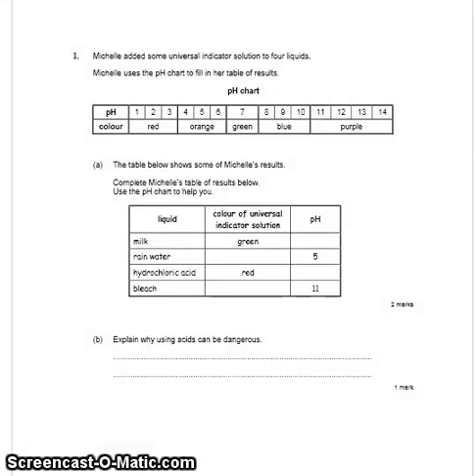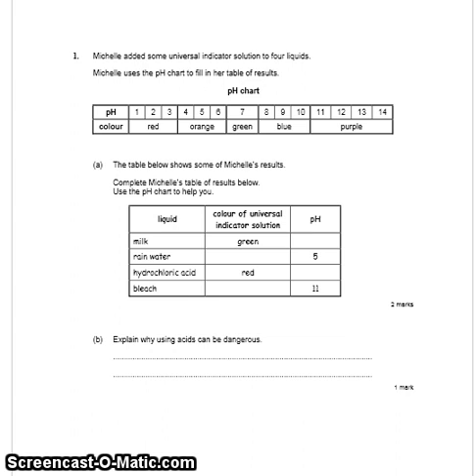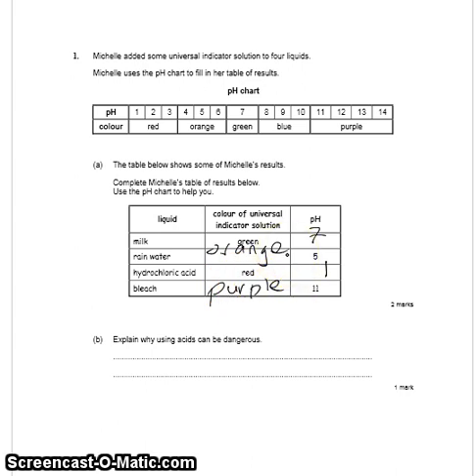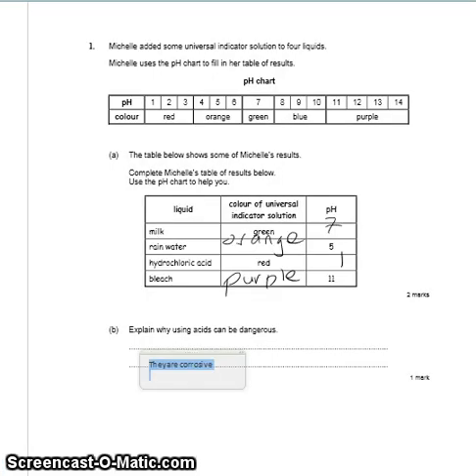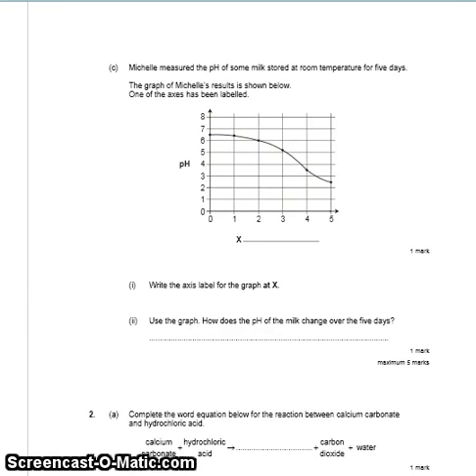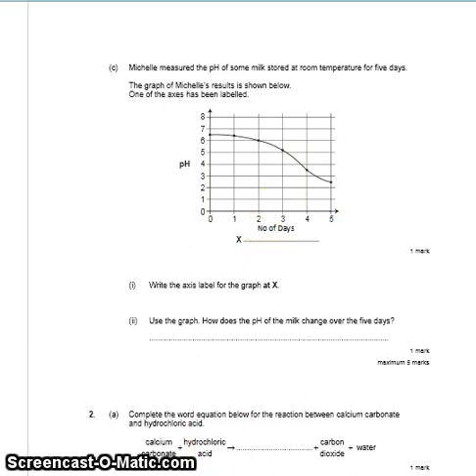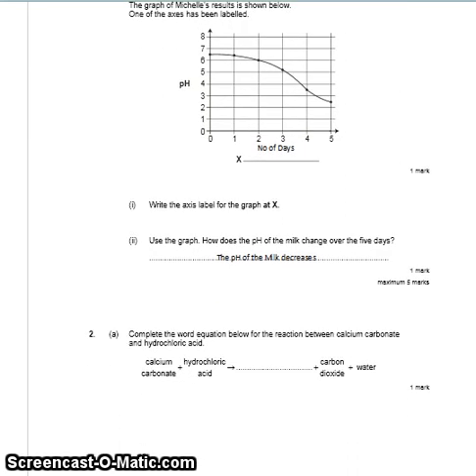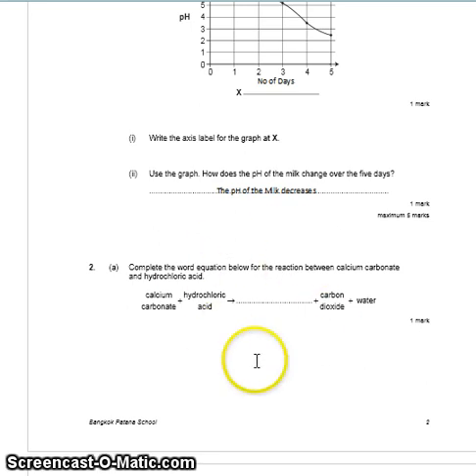Y9 Topic 2 Q1 ans